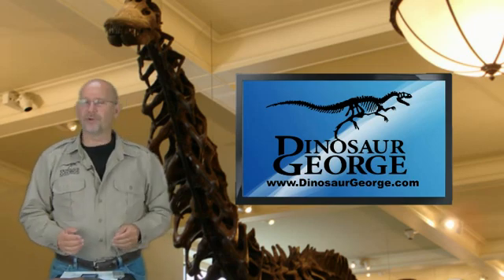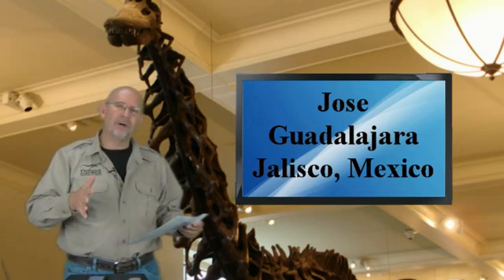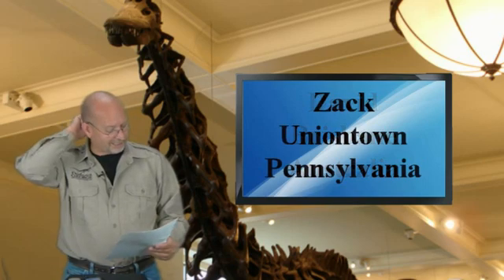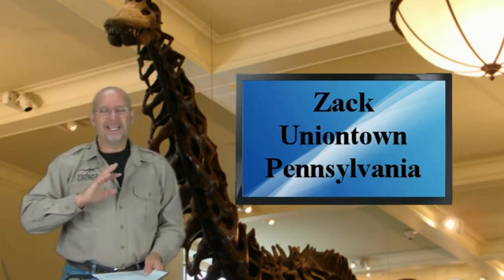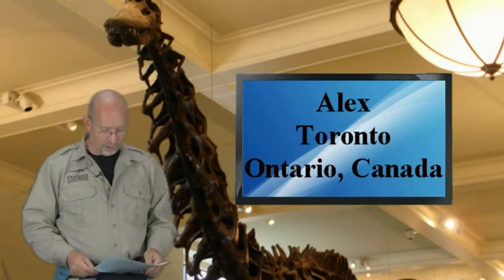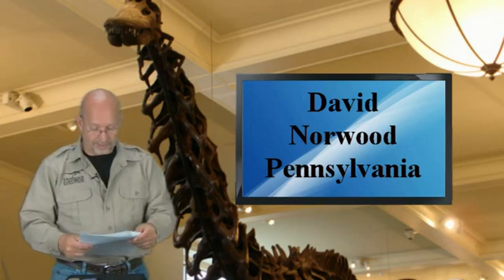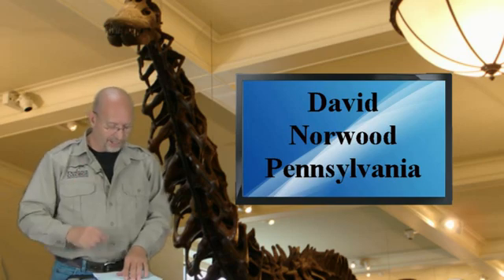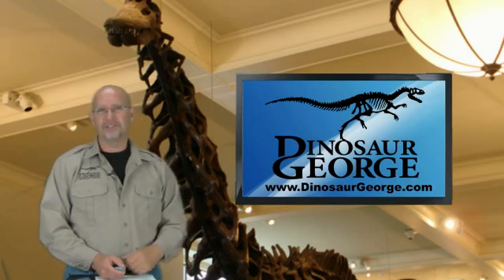Dinosaur George #163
Dg answers questions about paleontology.